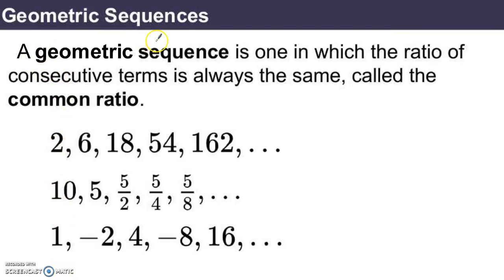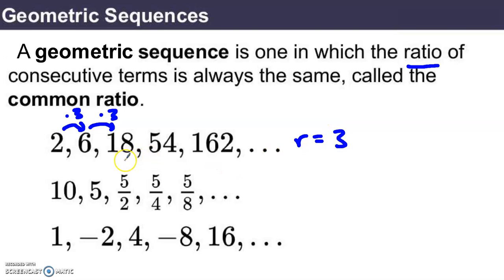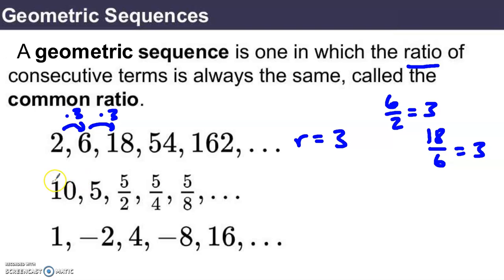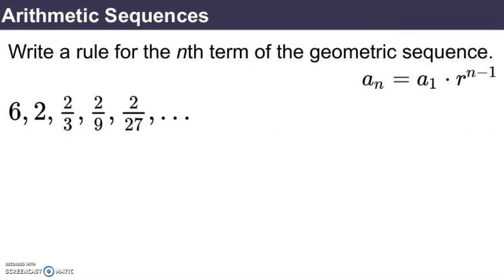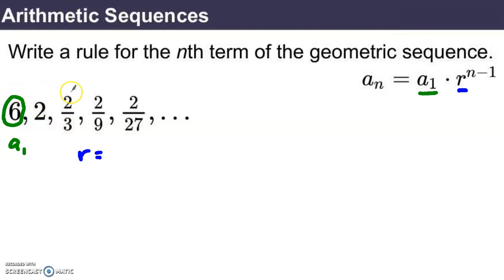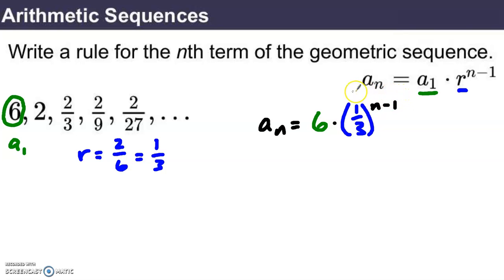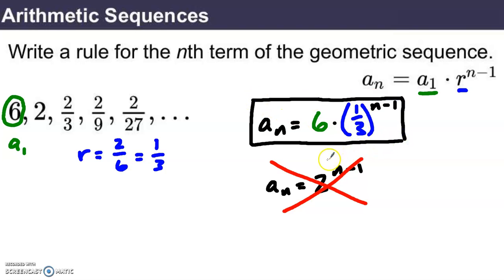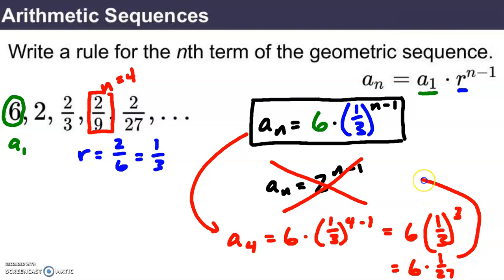Geometric Sequences (Algebra II Honors)